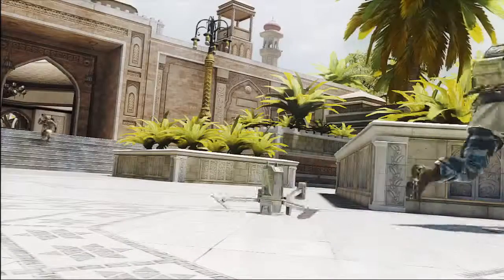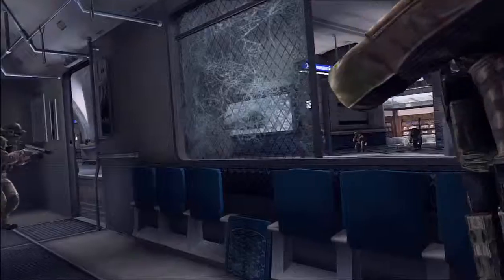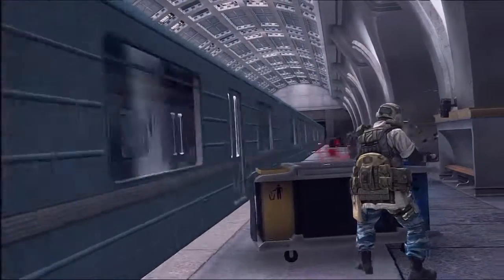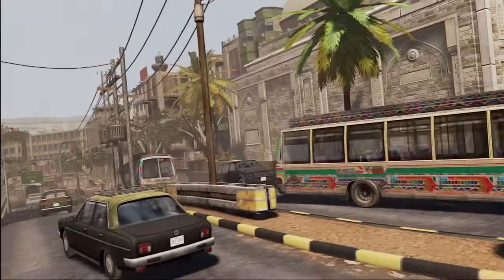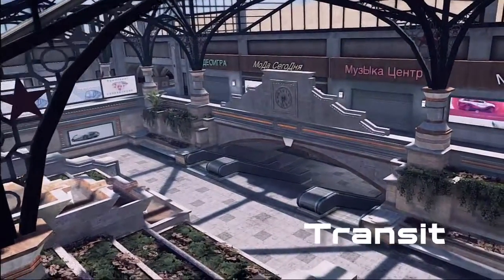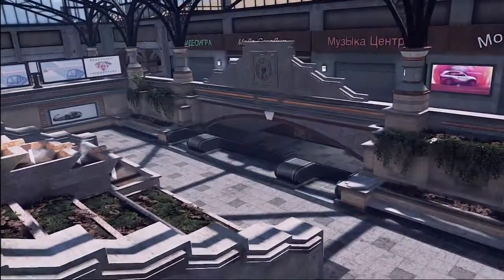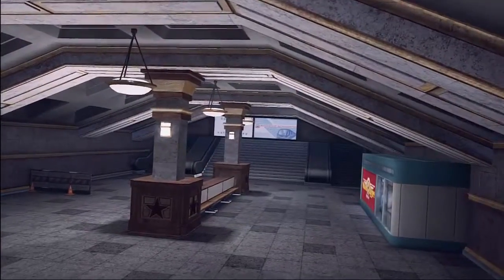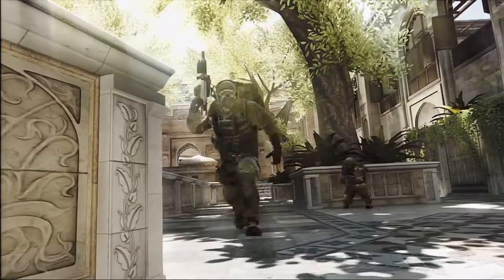Tom Clancy's Ghost Recon Future Soldier (Ролик)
Разработчик: Ubisoft Paris
Издатель: Ubisoft Entertainment
Издатель в России: Новый Диск
Жанры: Action (Shooter) / 3D / 3rd Person
Похожие игры: Battlefield 3, Call of Duty 4: Modern Warfare, Call of Duty: Modern Warfare 2, Call of Duty: Modern Warfare 3, Conflict: Global Storm, Delta Force: Black Hawk Down, EuroCops, Tom Clancy's Rainbow Six: Lockdown, Tom Clancy's Rainbow Six: Vegas, Tom Clancy's Rainbow Six: Vegas 2
Статус:
 Япония: вышла 5 июля 2012 г.
 Европа: вышла 29 июня 2012 г.
 Америка: вышла 28 июня 2012 г.